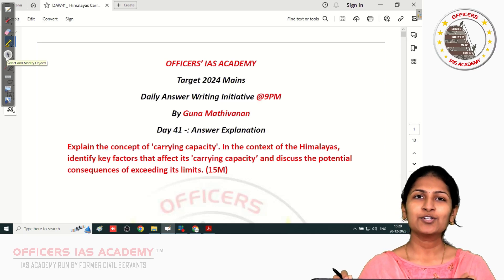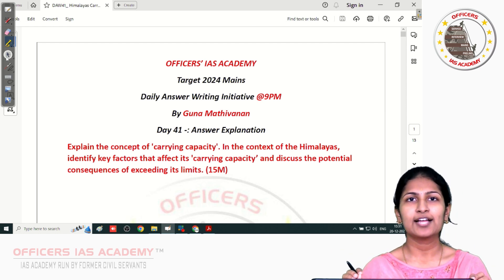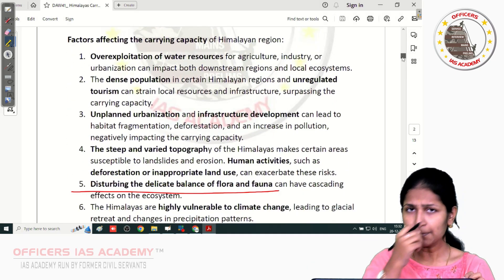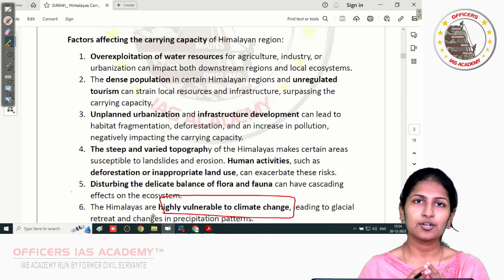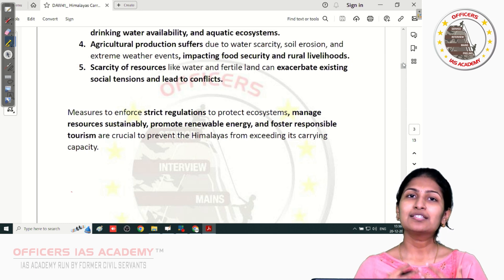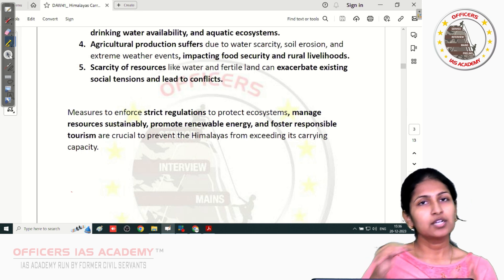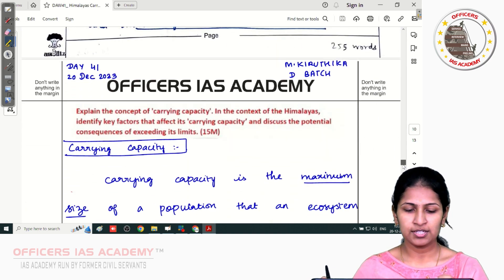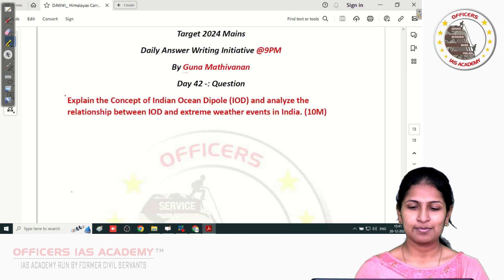UPSC Mains 2024 | Day 42 | Q41 Key Discussion & Q42 | Carrying Capacity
Welcome back to our UPSC Mains preparation series! On Day 42, we delve into a thought-provoking topic, "Carrying Capacity," which plays a pivotal role in understanding our world's sustainability.

🌍 What's on the Agenda:

💡 Understanding the concept of Carrying Capacity and its significance.
🌱 Analyzing its application in ecology, environment, and urban planning.
📊 Insights into global challenges, population dynamics, and resource management.
🔑 Strategies for a comprehensive grasp of Carrying Capacity for UPSC Mains.

Join us for this enlightening session as we equip you with the knowledge and insights necessary to excel in UPSC Mains 2024. Whether you're a seasoned UPSC aspirant or just beginning your journey, this video is your gateway to understanding the dynamics of Carrying Capacity in our world.

Let's explore the concept of sustainability and its implications together!